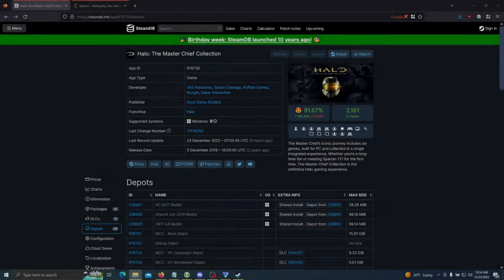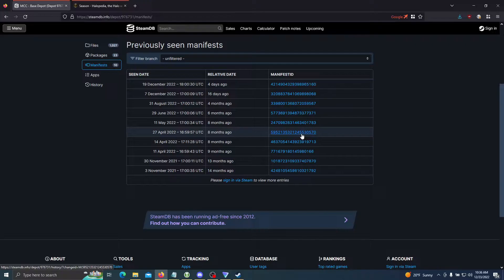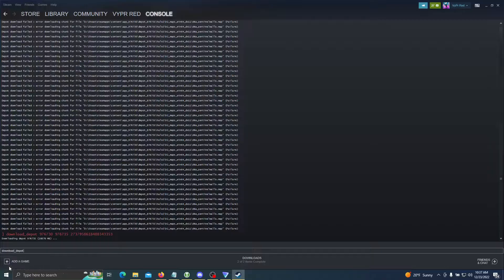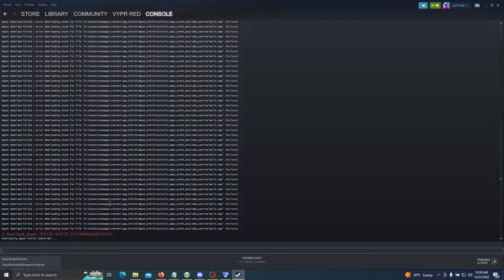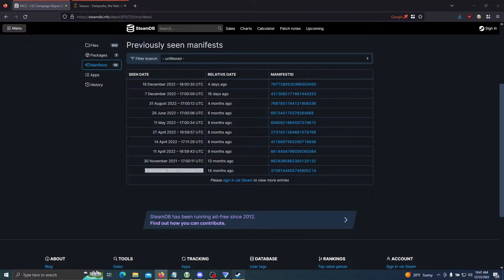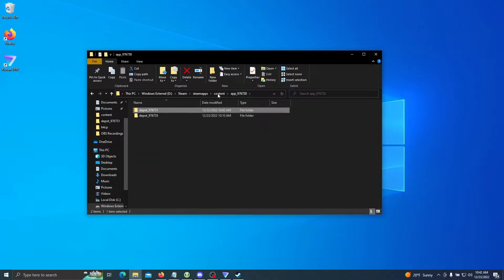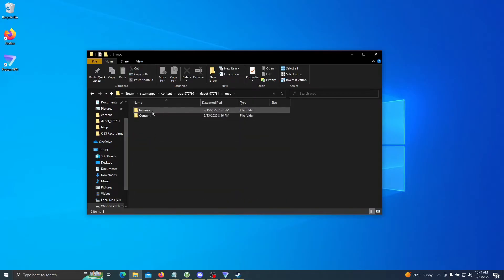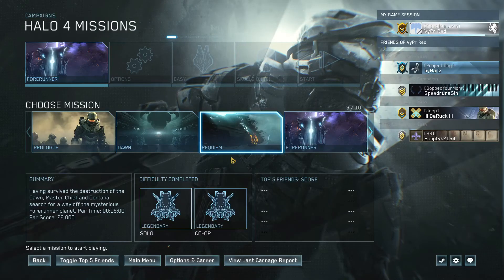Halo: The Master Chief Collection - How to Downpatch the Steam Version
Tutorial to downpatch Halo: The Master Chief Collection Steam Version to older releases.

Shoutouts to Wackee for the initial written tutorial, linked below!

This tutorial covers the full process of downpatching Halo MCC to any season from the release of Reach to Pc, to the current December 19th patch.

Timestamps:
0:00 Intro
0:15 Finding Manifest ID
1:40 Steam Console
6:40 Move the Depots Together
9:33 Proof of Downpatch
11:10 Outro

- View my speedruns on SRC! -